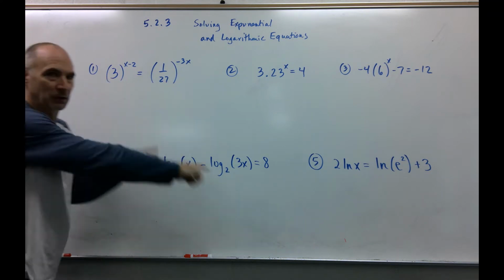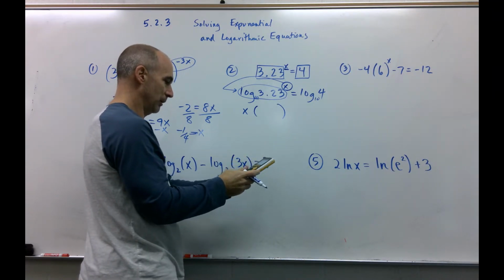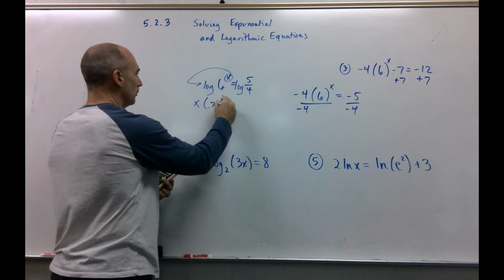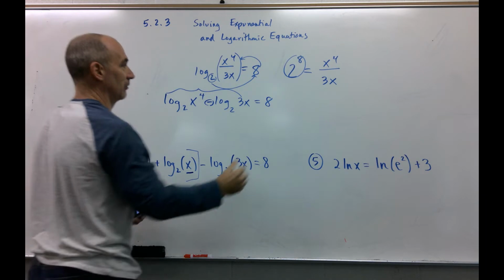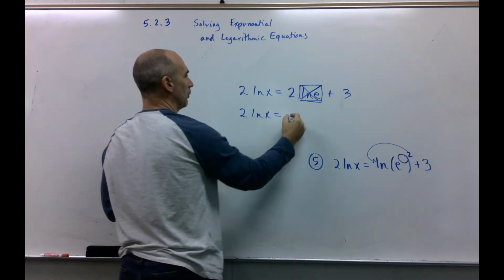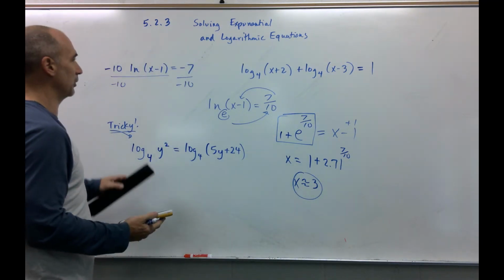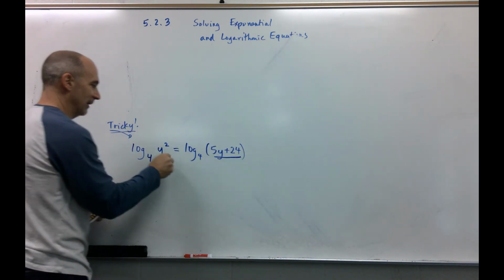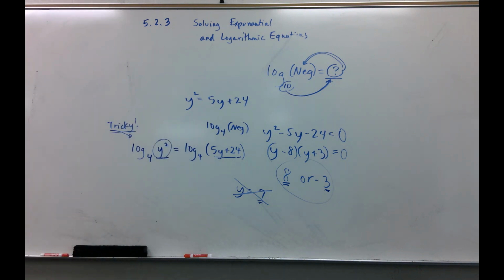Pre Calc A 5.2.3: Solving Exponential and Logarithmic Equations